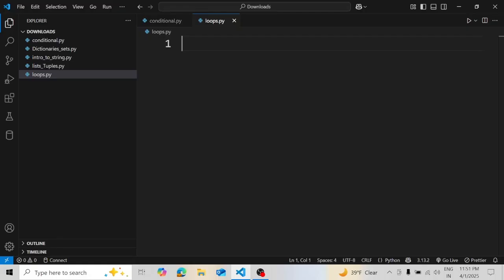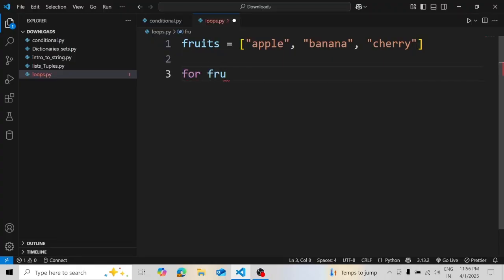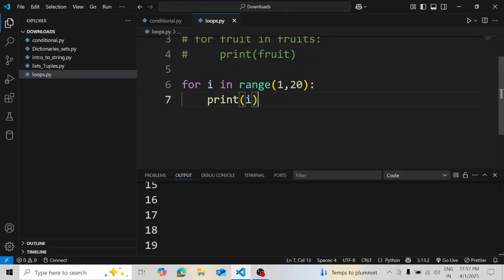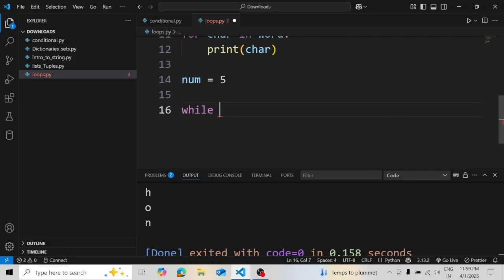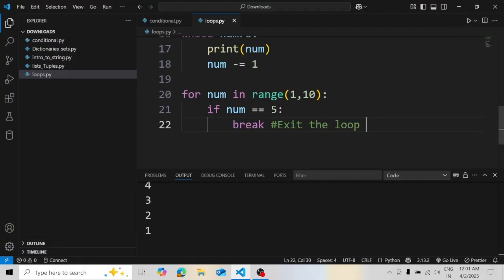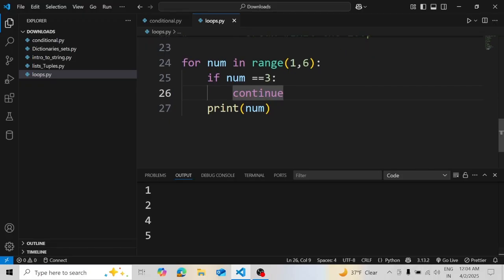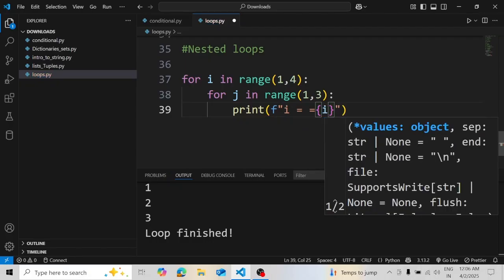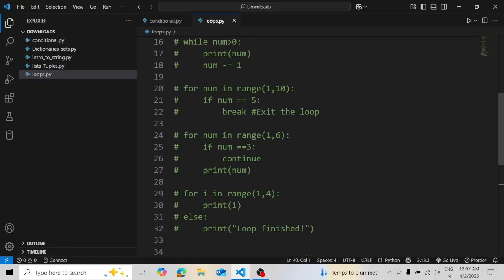Python Loops Explained: For & While Loops with Examples 🚀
Welcome to another video in our Python Basics series! 🚀 In this tutorial, we’ll dive into loops in Python, focusing on for and while loops. Loops are essential for automating repetitive tasks and making your code more efficient.

Topics Covered:
✅ What are loops? Why use them?
✅ Understanding for loops and iteration
✅ Using while loops for conditional execution
✅ Loop control statements: break, continue, pass
✅ Looping through lists, tuples, dictionaries, and ranges

By the end of this video, you’ll know how to use loops effectively to simplify your Python programs. 🚀